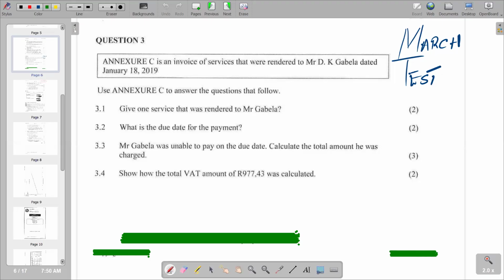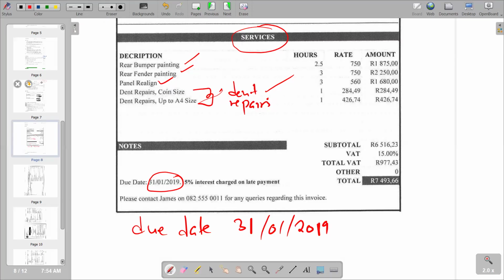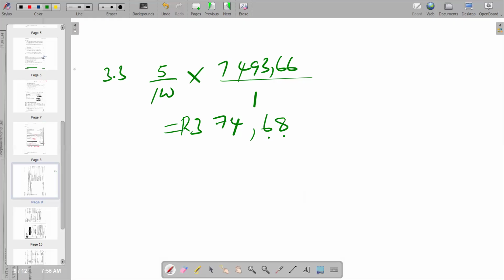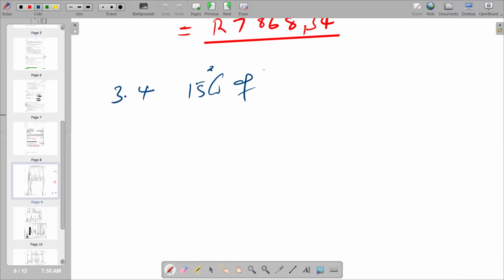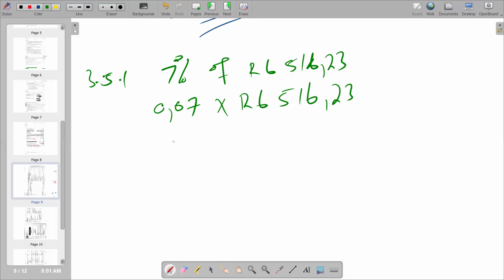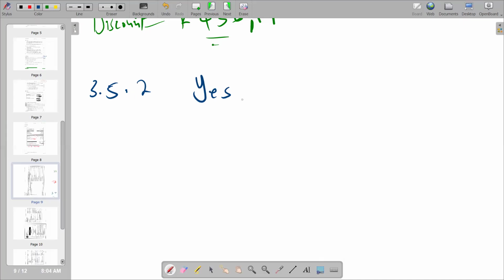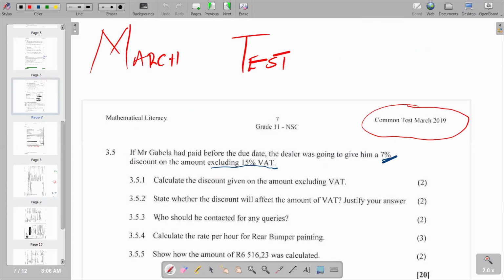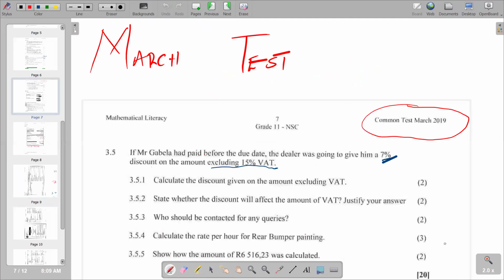GRADE 11 MATHEMATICAL LITERACY TERM 1 TEST FINANCE INVOICES